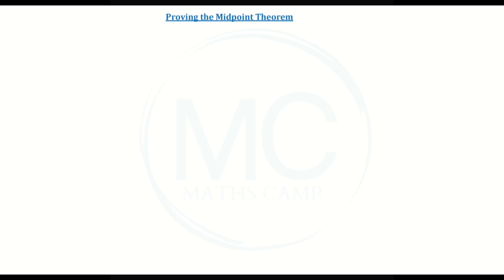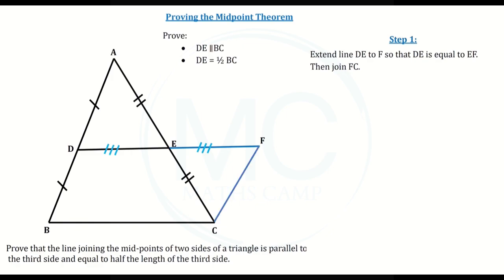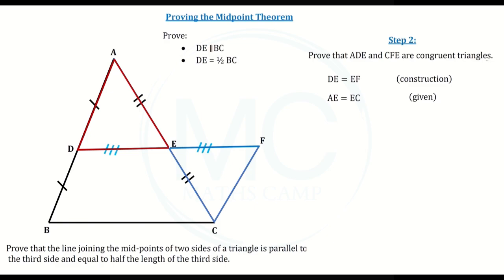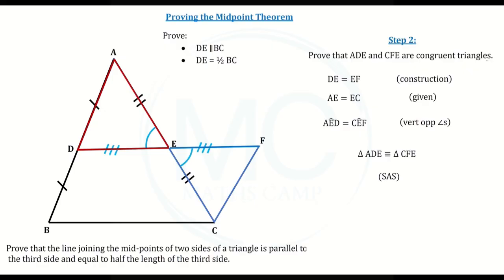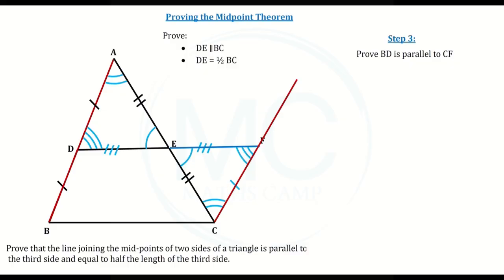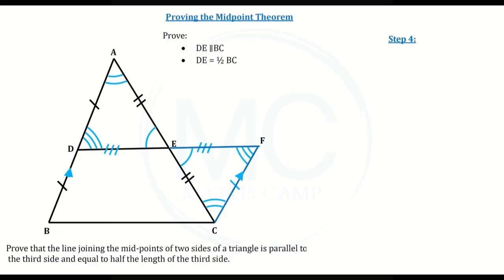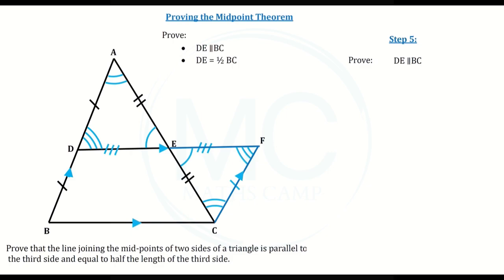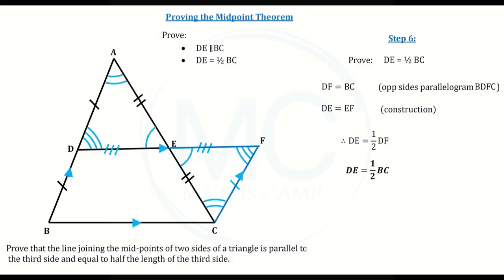Proving the midpoint theorem